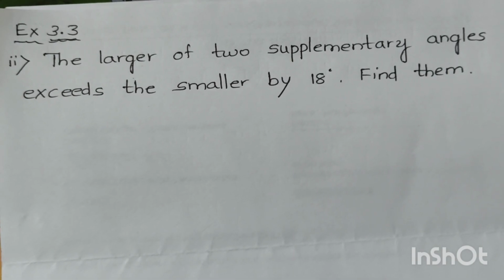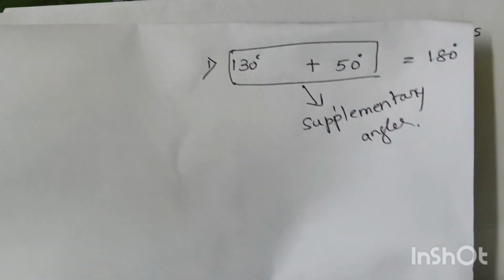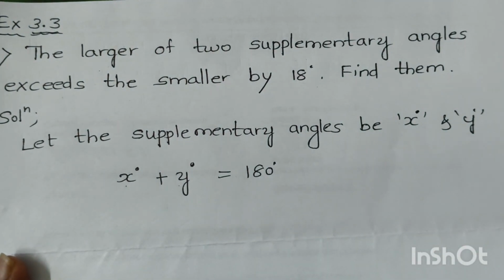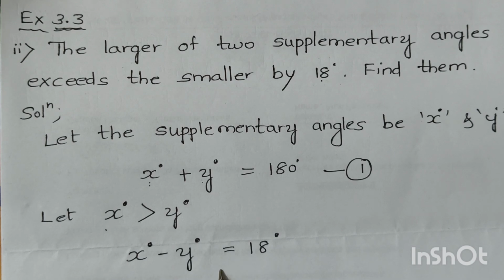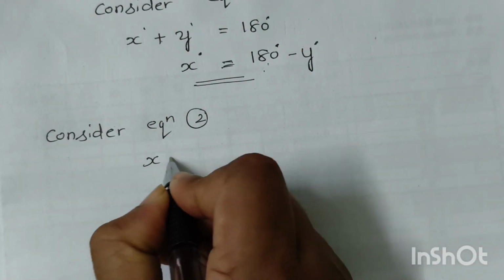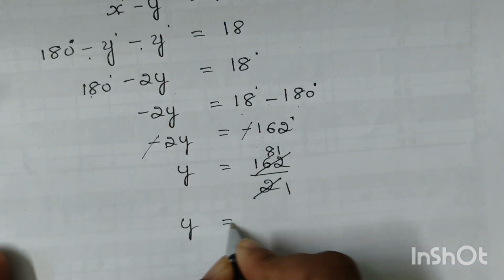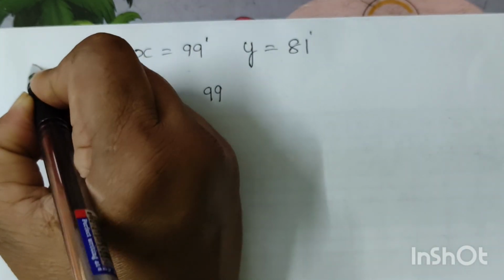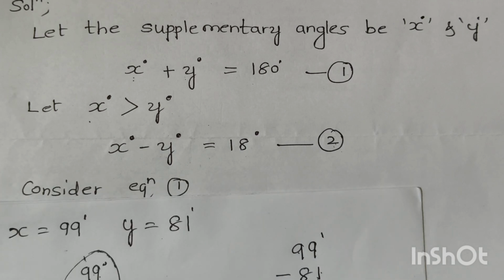Pair of linear equations in two variables Class-10 NCERT syllabus Ex3.3